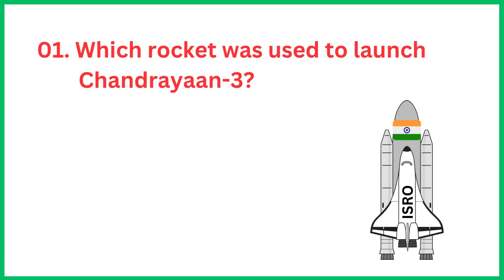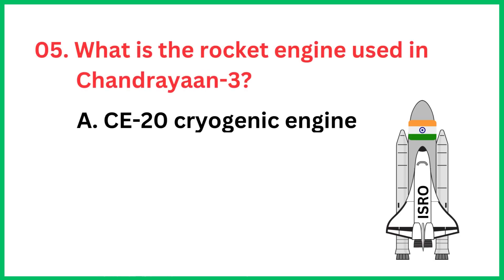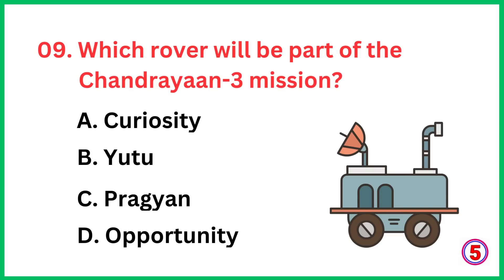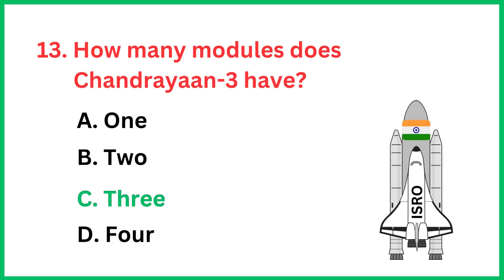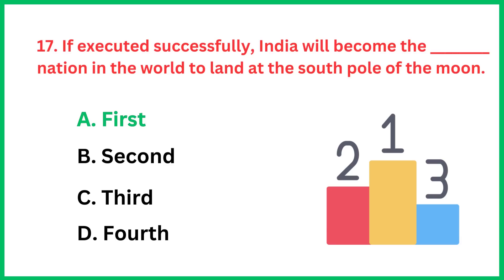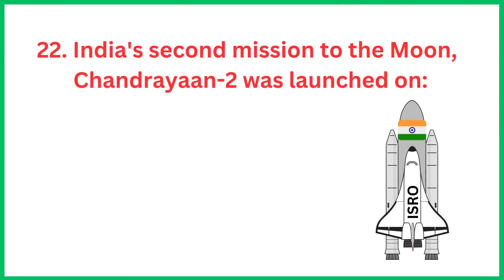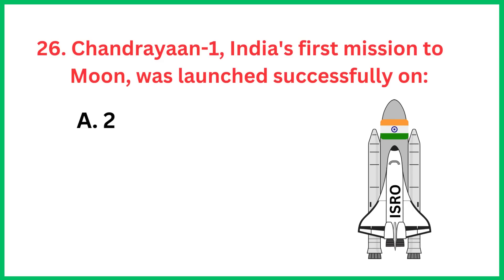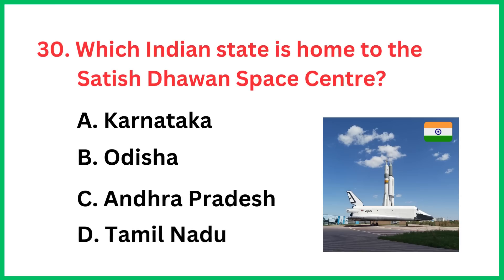Chandrayaan 3 | All about chandrayaan 3 | Chandrayaan 3 MCQ | Moon mission 2023 | ISRO chandrayaan 3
Welcome back, in today's video we are going to learn some of the most important General Knowledge questions and answers about Chandrayaan 3.

"Chandrayaan 3: India's Ambitious Lunar Mission"
Chandrayaan 3 is the third mission in India's prestigious Chandrayaan lunar exploration program, aimed at furthering our understanding of the Moon's surface and its resources. This highly anticipated mission follows the success of Chandrayaan 2 and seeks to build upon its achievements. Chandrayaan 3 will feature an advanced lander and rover, designed to conduct scientific experiments, analyze lunar soil, and capture stunning visuals of the lunar landscape. With this mission, India reaffirms its commitment to space exploration and endeavors to make significant contributions to the global scientific community. Join us as we delve into the exciting details of Chandrayaan 3's launch, objectives, and the potential discoveries it could unveil.

Please
isro chandrayaan 3 mission english
lvm3 m4
mission chandrayaan 3
mission chandrayaan
mission chandrayaan 3 status
mission chandrayaan 3 kya hai
chandrayaan 3 hindi
chandrayaan 3 hindi mein
chandrayaan 3 landing
chandrayaan 3 lander
chandrayaan 3 rover
chandrayaan 3 lander
updates about chandrayaan 3